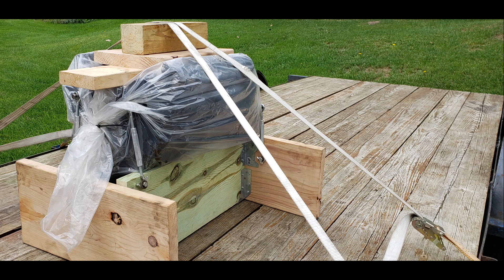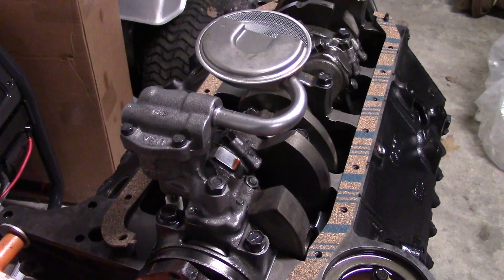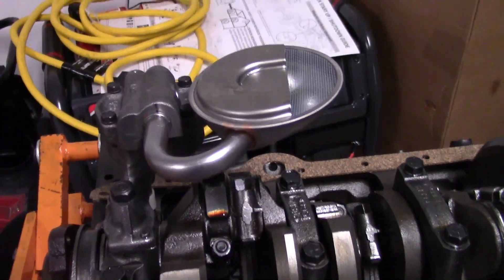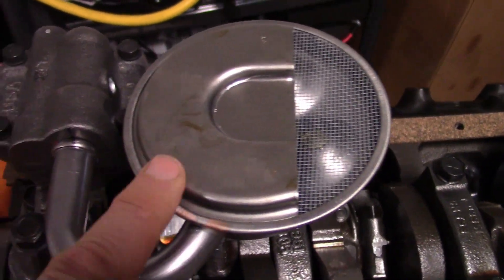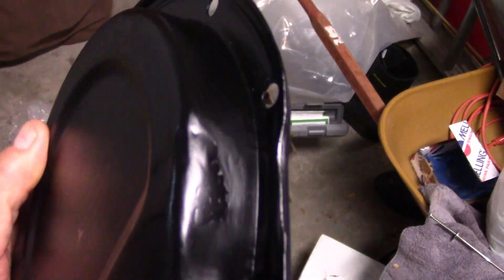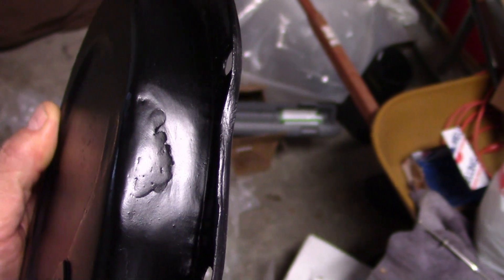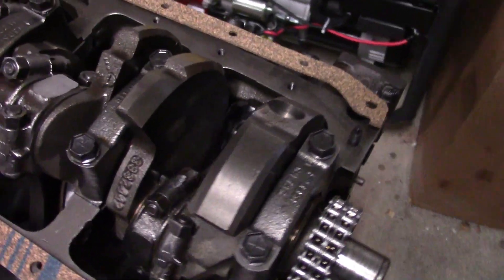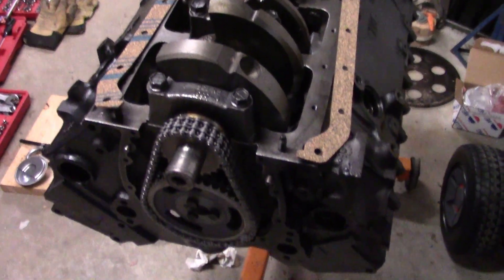Assembling Engine Part 1 - Install Oil Pump and Pickup Screen - IROC-Z Barn Find Camaro EP#15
Installing the engine oil pump and pickup screen in a small block Chevy.
I have the rebuilt engine back from the shop and discuss what they have done. My shop provides a rebuilt long block that requires all of the components and covers reinstalled.  I also have some tips on installing the engine oil pump and pickup screen, because on a small block Chevy, this is a press (or hammer) fit assembly that requires careful attention to get it right. I will show how I install the oil pump pickup screen.

Background: This is a "Barn find" 1985 IROC-Z Z28 Camaro with Tuned Port (TPI) LB9 engine that has been parked for 25 years. The original owner passed away and his father sold the car to me. What will be required to make this car run again after being parked for so long? It has just over 101,000 miles, all the parts are there, and it seems to be in good condition, except for the engine and fuel system.